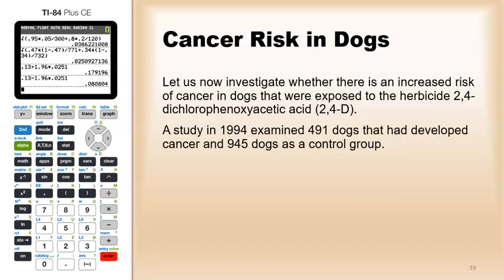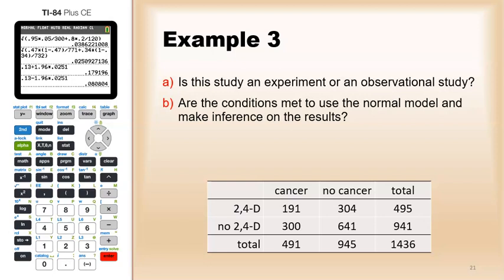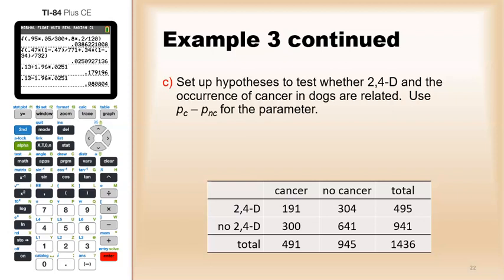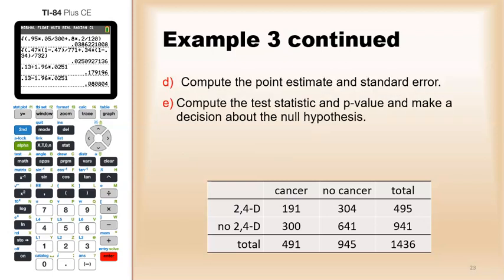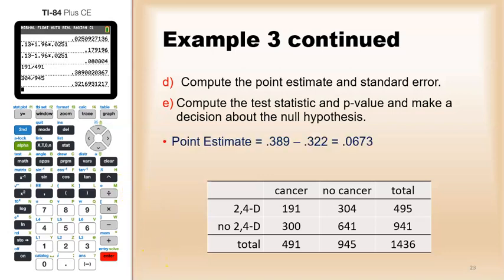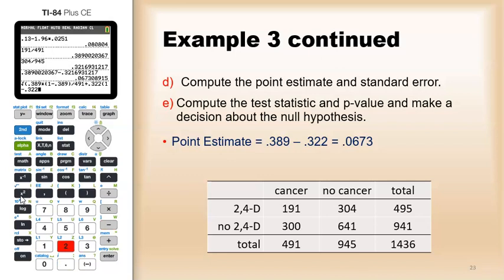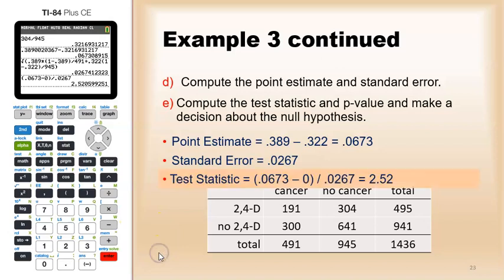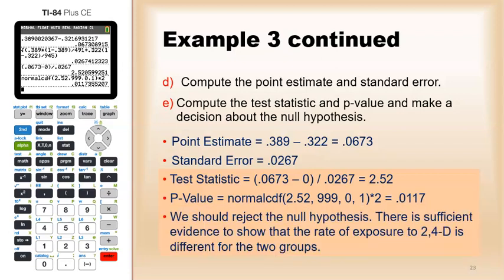27 5 Cancer Risk in Dogs